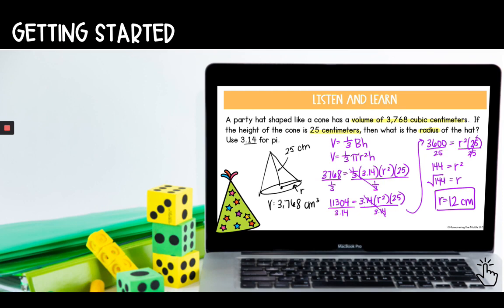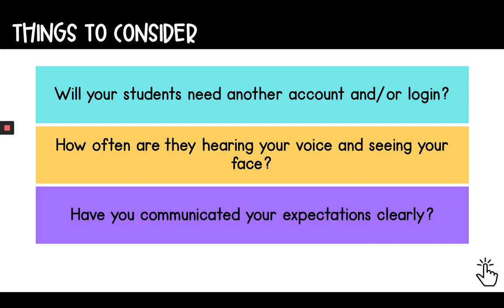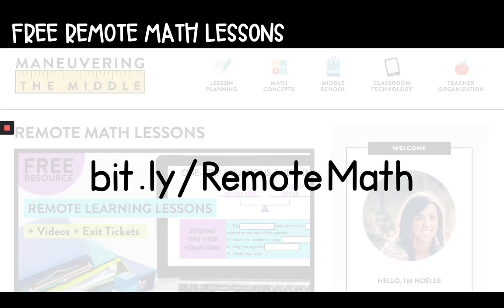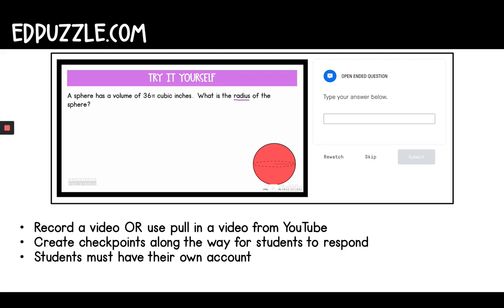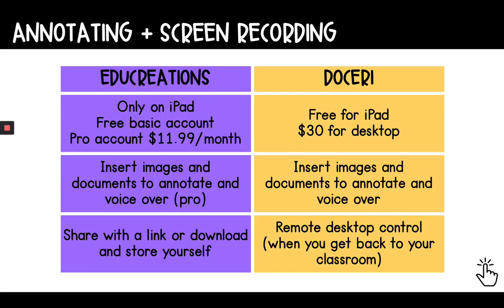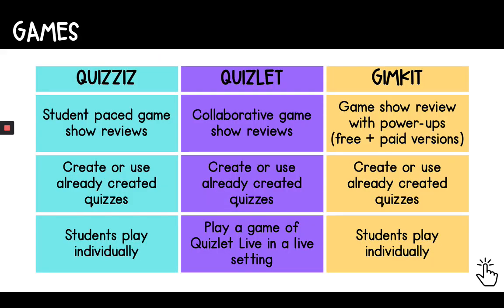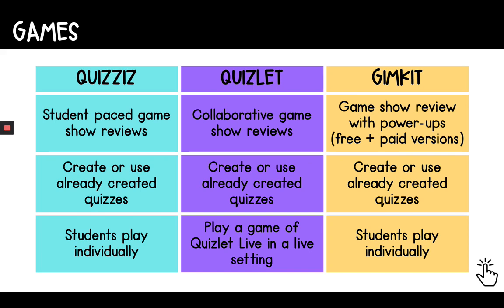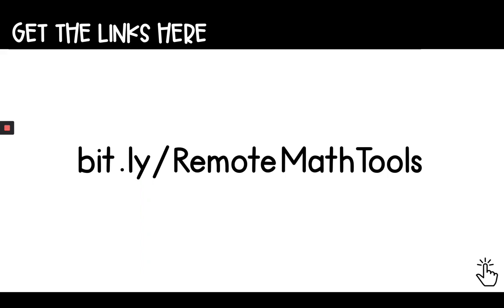Launch Into Tech! Tools for Remote Math Instruction with Noelle Pickering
Learn about new and engaging math tools to use with students during distance learning. Noelle from Maneuvering the Middle will share great tips and tricks.